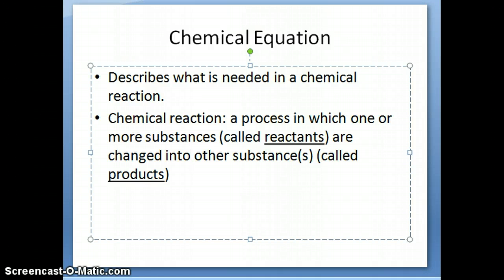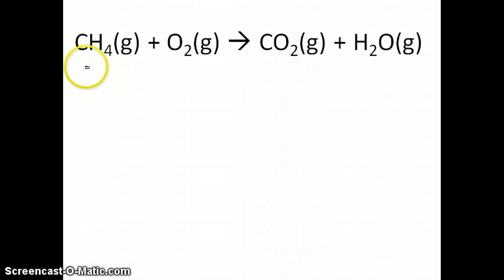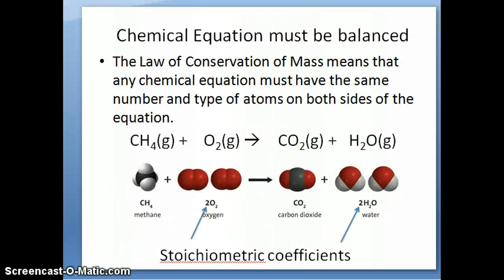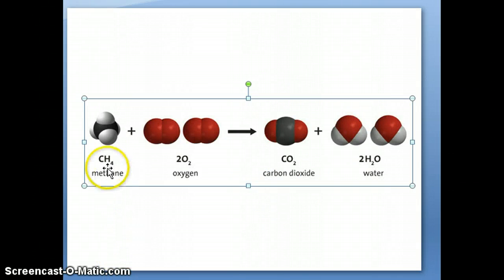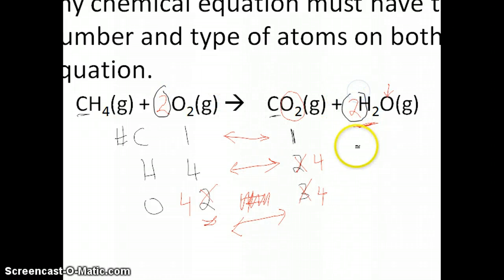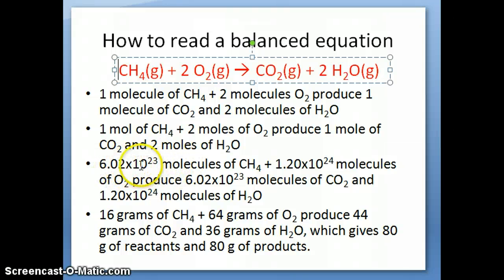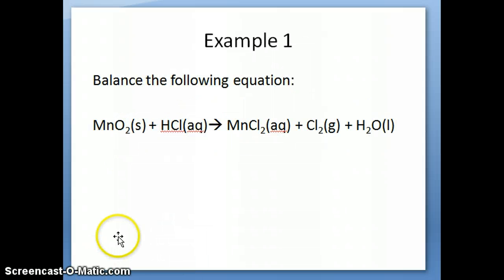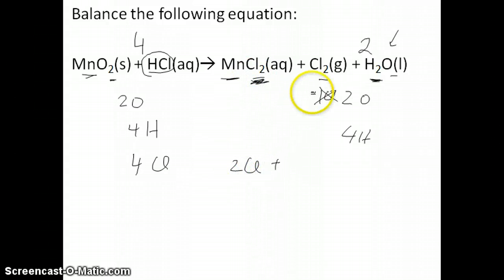Chemical Equation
Writing and Balancing Chemical Equations